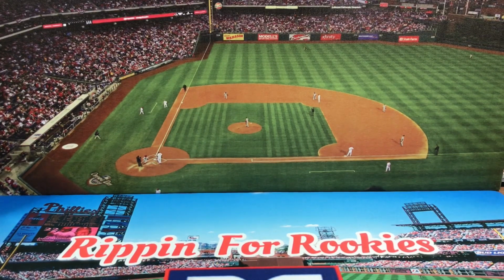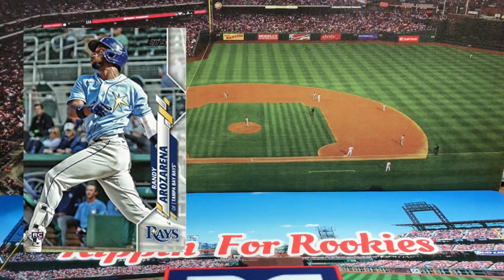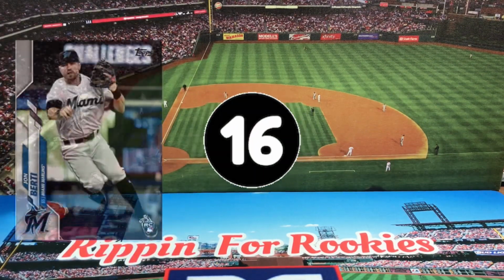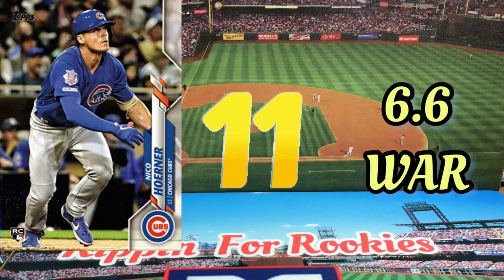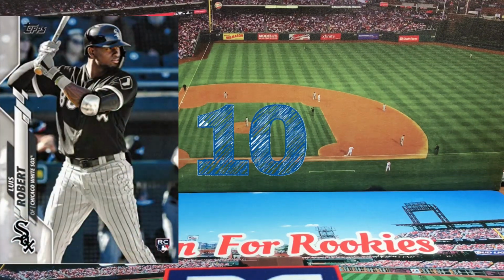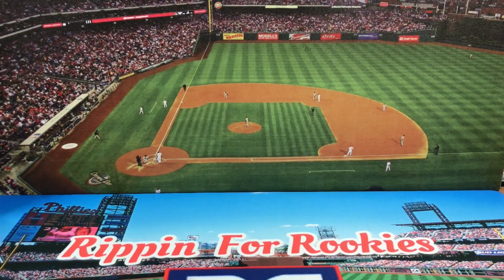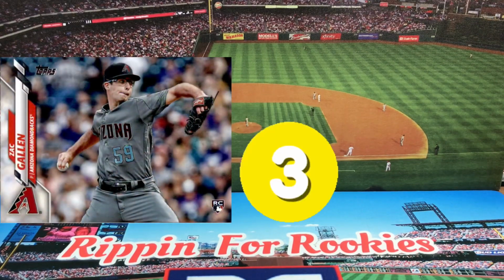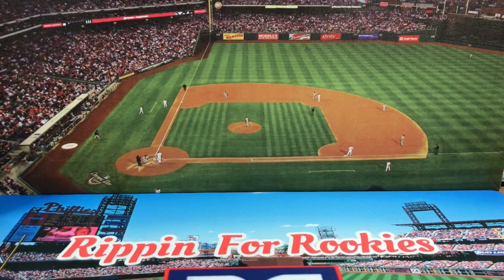The 2020 Rookie Class!! Who’s Having The Best Career So Far According To Their WAR?